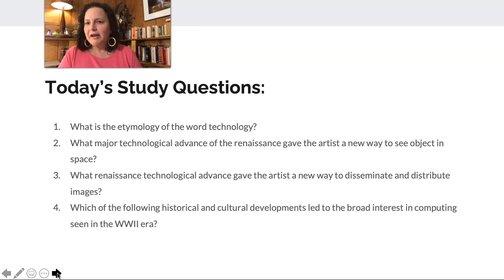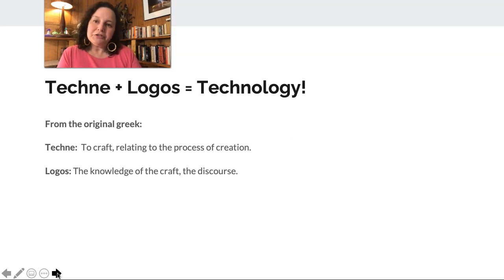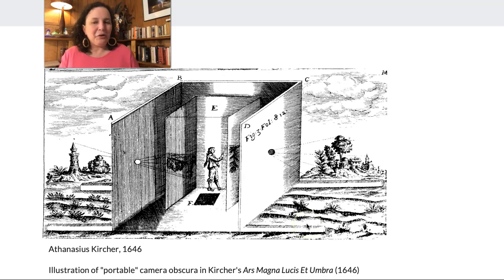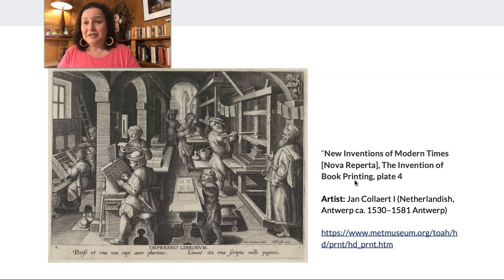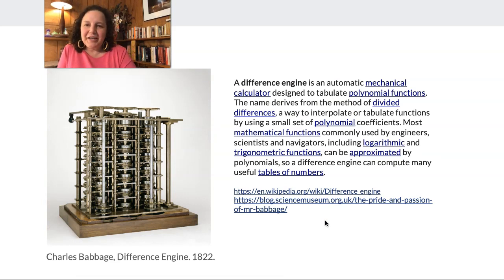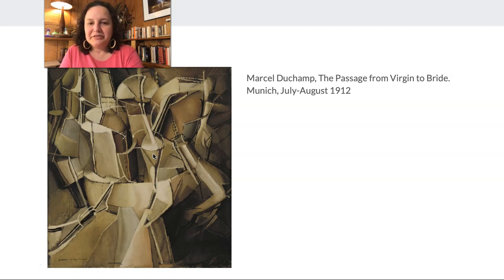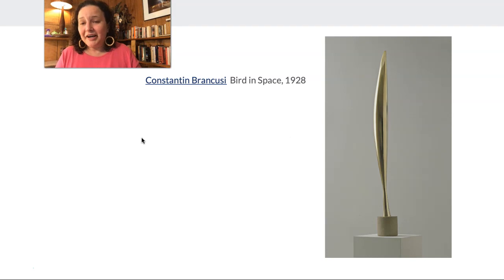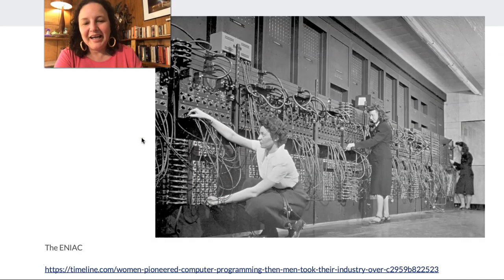Week 2 Session 1: History of Art and Technology Part 1